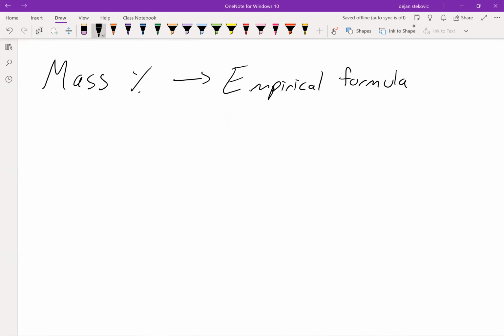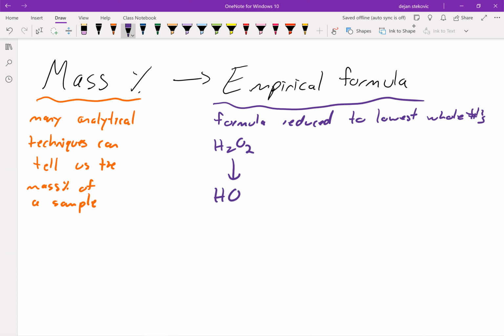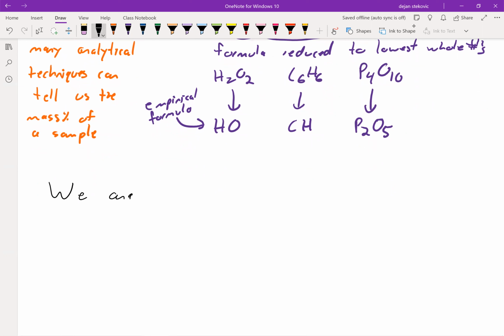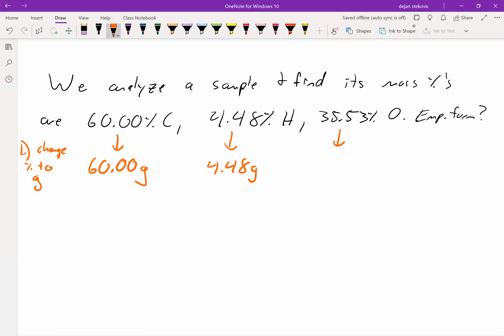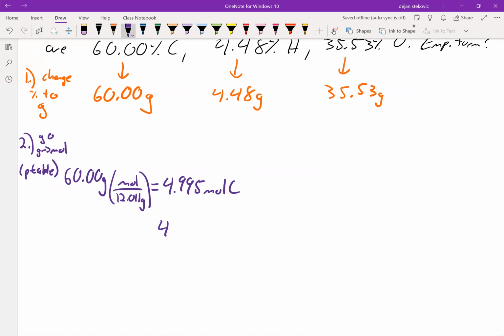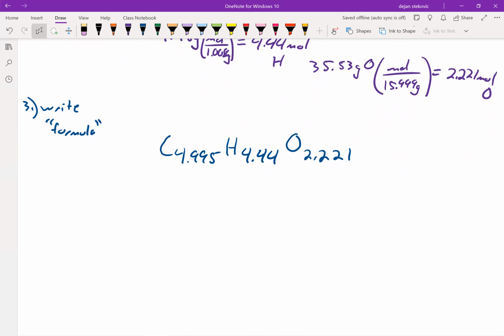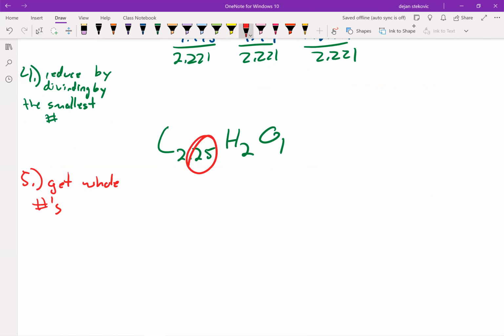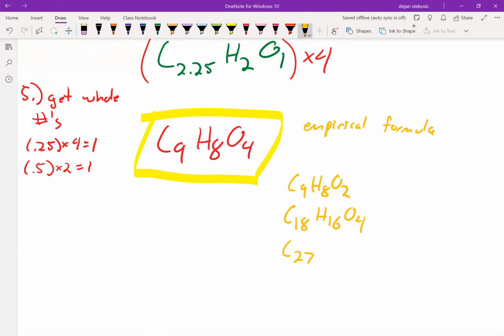CHEM100 8 8 Empirical Formula